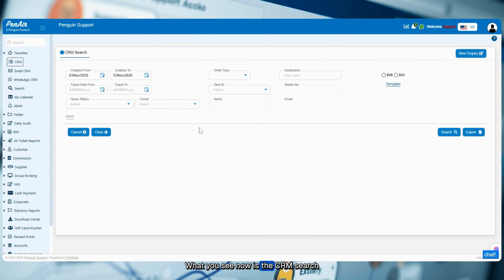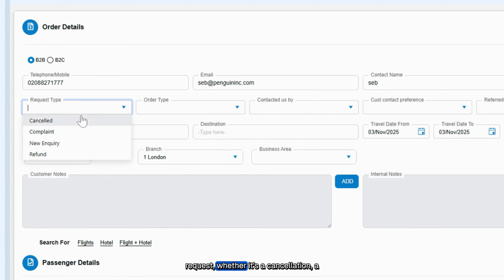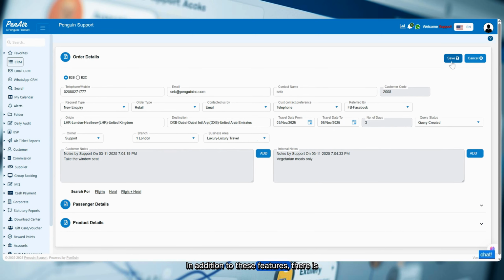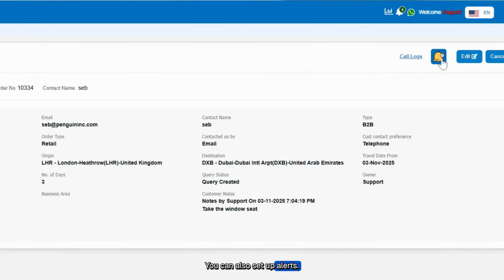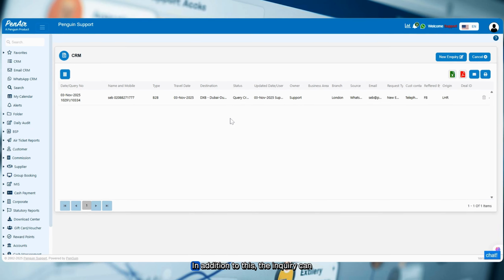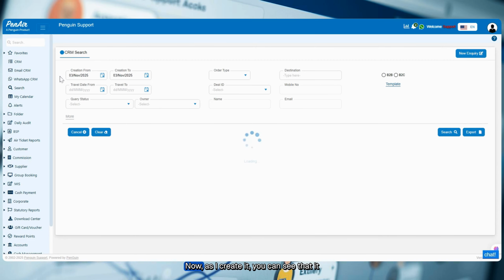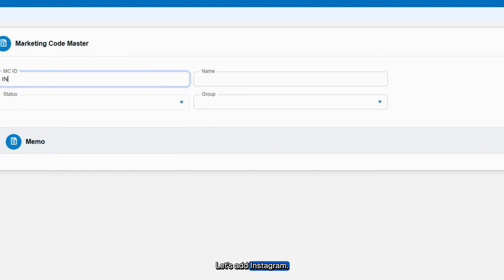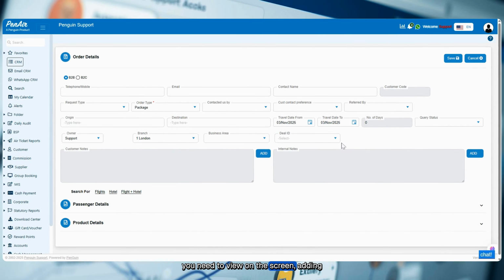Master the Manual CRM in PenAir Travel Software | Full Step-by-Step Tutorial for Travel Agencies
Learn how to master the Manual CRM in PenAir with this in-depth, step-by-step video tutorial designed for travel businesses.
From creating and managing inquiries to integrating with social media lead sources and customizing CRM data, this guide walks you through everything you need to streamline your sales and customer management process.

🔹 What You’ll Learn:

Accessing and navigating CRM features in PenAir

Creating and managing B2B/B2C inquiries

Integrating Facebook, Instagram, and Google Ads leads.

Managing customer details, preferences, and notes

Setting up dropdowns, values, and marketing codemasters

Tracking leads, deals, and optimising CRM workflows

🚀 Who This Video Is For:
Travel agency owners, sales managers, and CRM users are looking to increase productivity, automate lead management, and improve customer engagement using PenAir CRM.

👍 Like this video if it helped you improve your booking management workflow.